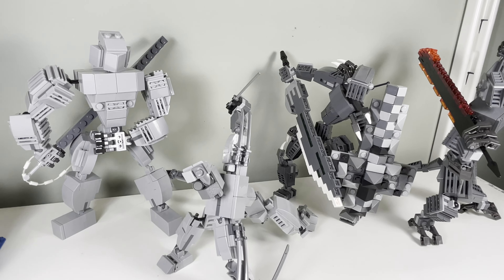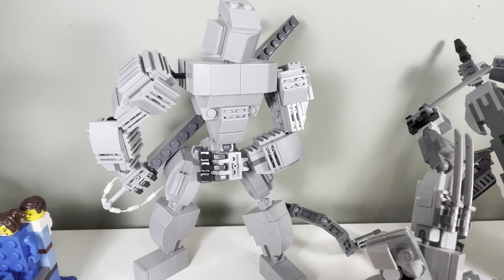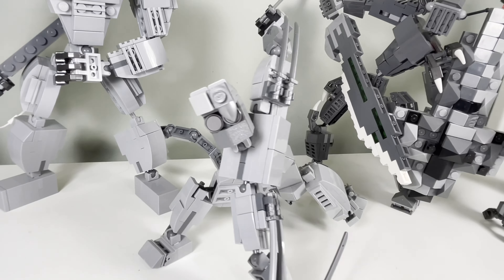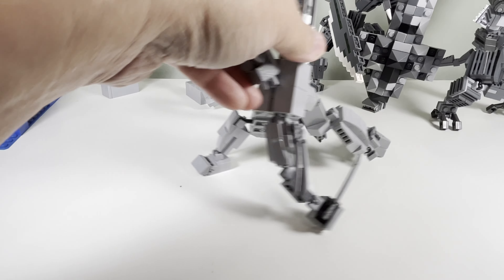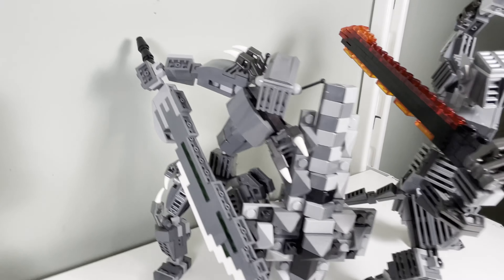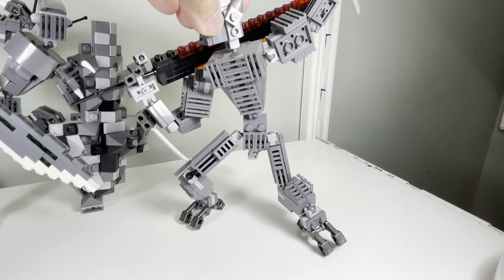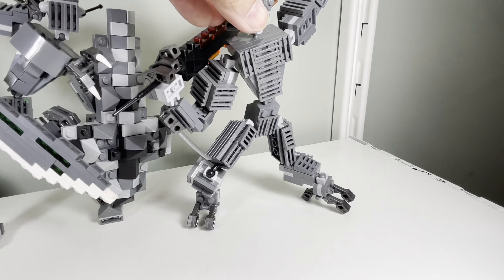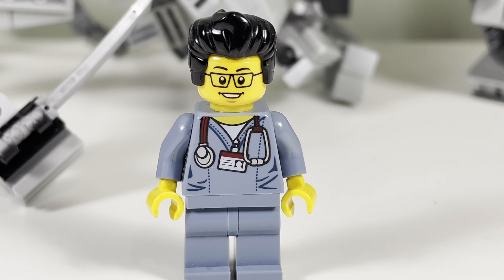Best New Lego MOC #225 - Big T.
Brick Adjuster shows off Big T’s Best New Lego MOC. This new Lego MOC includes - Grey Monochromatic figures